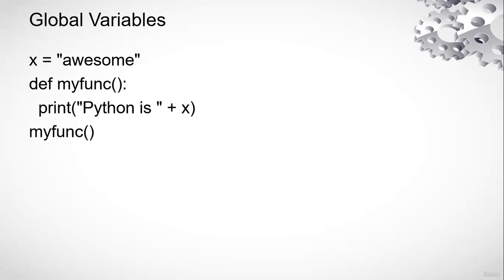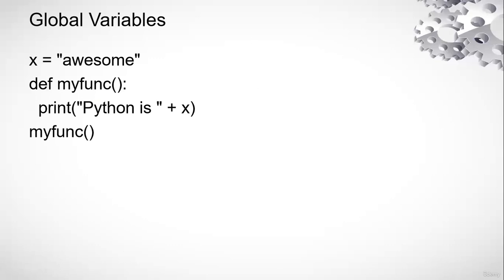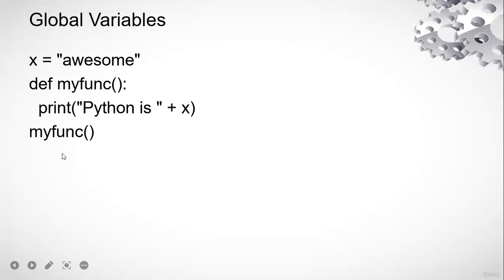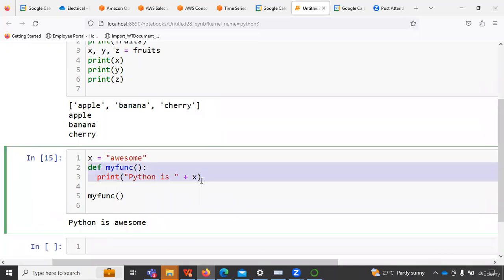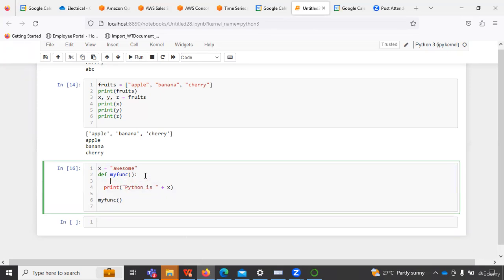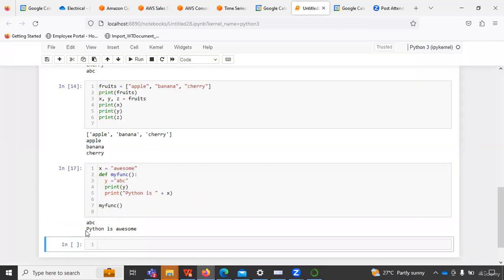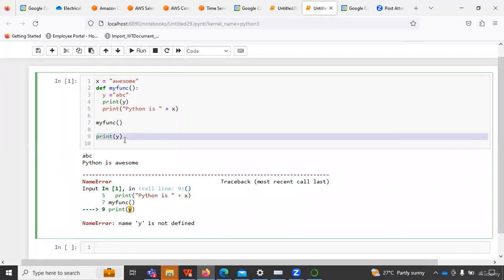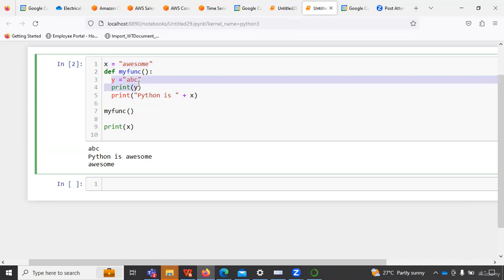How to use Global Variables in Python with Examples | Python for DevOps | Python for SRE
In this video we are going to cover How to use Global Variables in Python with Examples | Python for DevOps | Python for SRE | Python for Cloud Engineer
0:00 Global Variables in Python with Examples